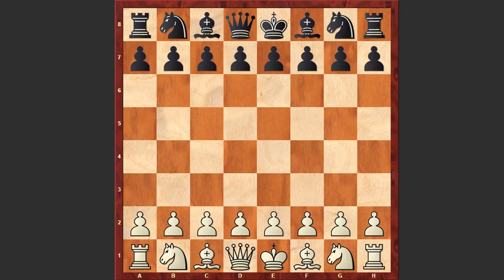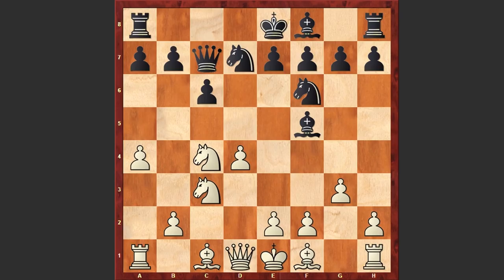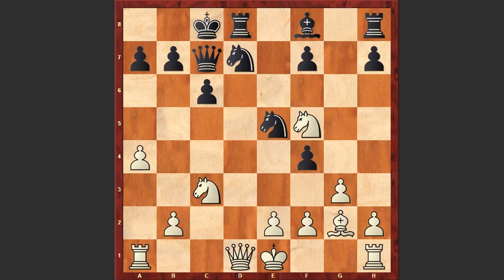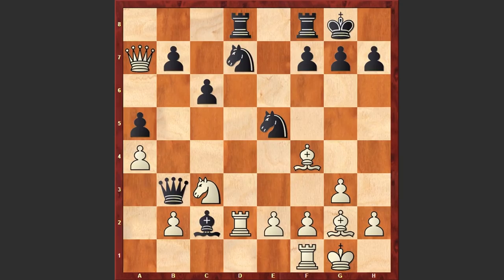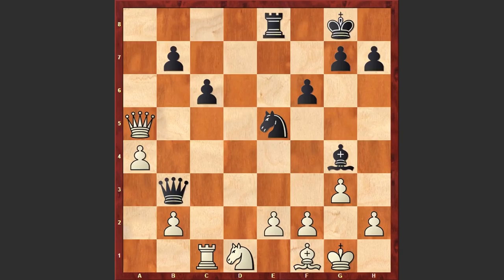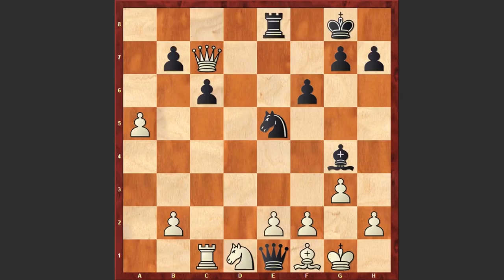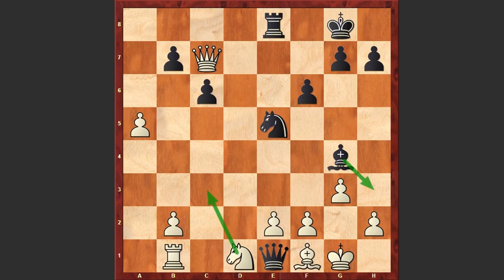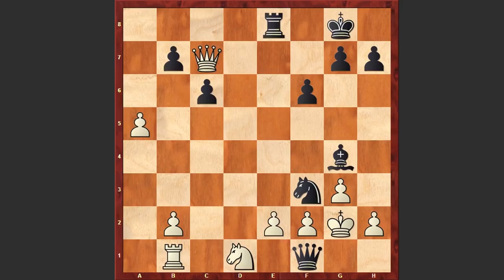Every Chess Player Should See Jan Timman's Brilliant Combination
Eugenio Torre (2535) vs Jan Timman (2600)
Hamburg-TV (1 h) (inf (1982), rd 8704
Slav Defense: Czech. Carlsbad Variation (D17)
1.d4 d5 2.c4 c6 3.Nc3 Nf6 4.Nf3 dxc4 5.a4 Bf5 6.Ne5 Nbd7
7.Nxc4 Qc7 8.g3 e5 9.dxe5 Nxe5 10.Bf4 Rd8 11.Qc1 Bd6 12.Nxd6+
Qxd6 13.Bg2 O-O 14.O-O a5 15.Qe3 Nfd7 16.Rad1 Qe6 17.Qa7 Bc2
18.Rd2 Qb3 19.Rc1 Bf5 20.Bxe5 Nxe5 21.Rxd8 Rxd8 22.Qxa5 Re8
23.Nd1 Bg4 24.Bf1 f6 25.Qc7 Qb4 26.a5 Qe1 27.Rb1 Nf3+ 28.Kg2
Qxf1+
0-1